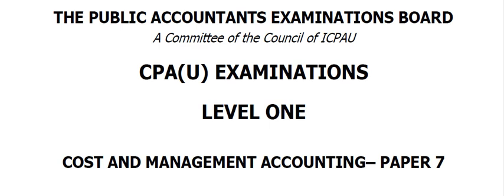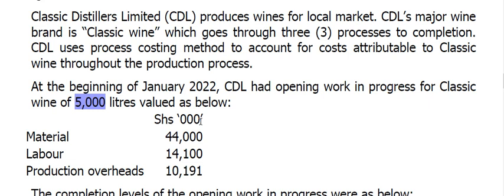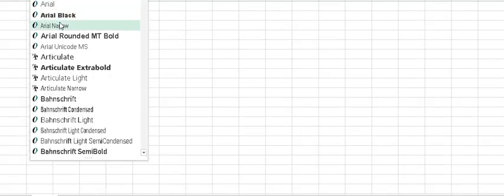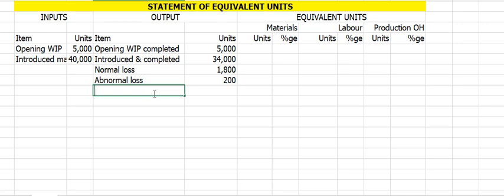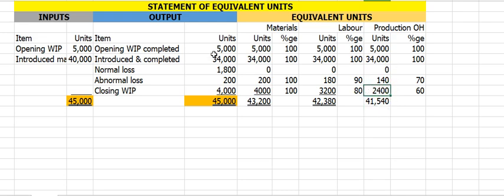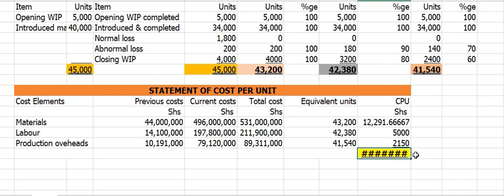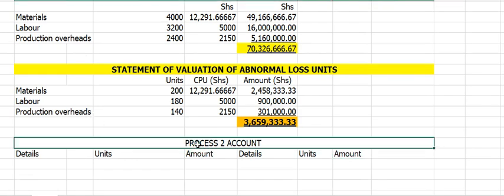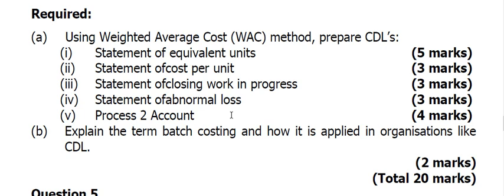PROCESS COSTING LOSSES & PARTIALLY COMPLETED UNITS